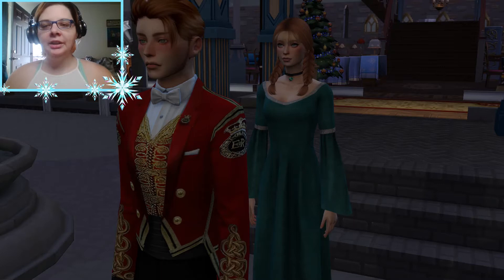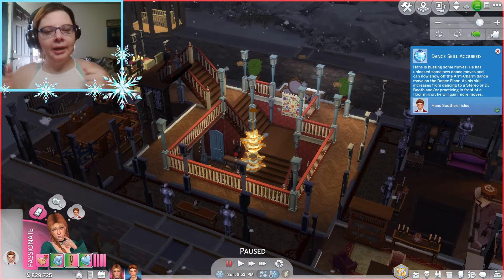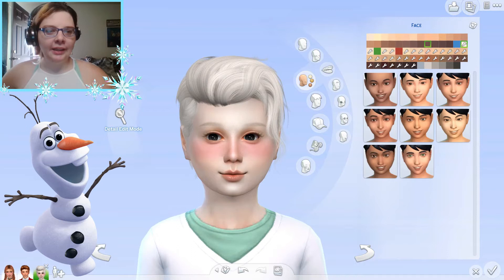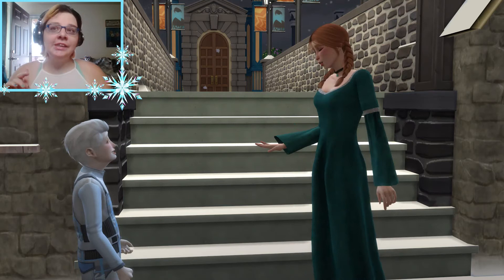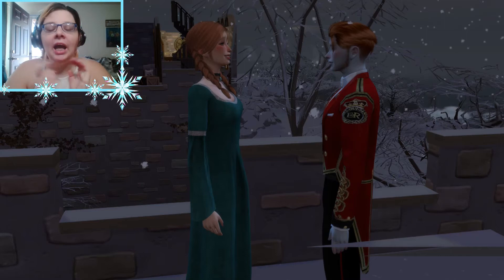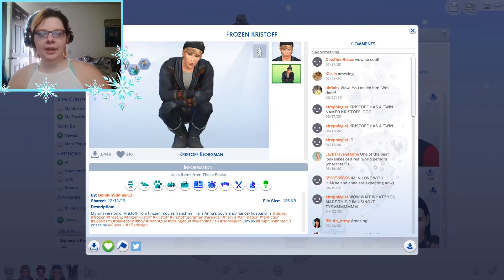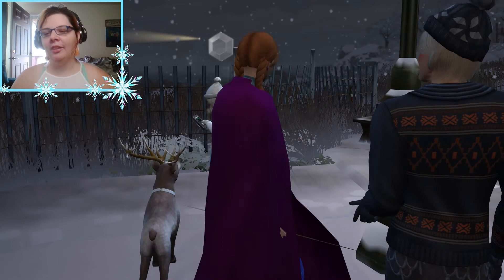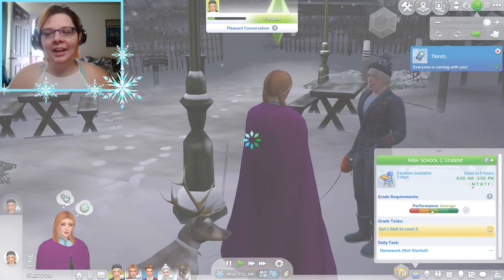DISNEY PRINCESS CHALLENGE {Prince Hans Evil Plan}(S.5 Ep.4)|Anna and Elsa❄️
Prince Hans locked Elsa up how will she get out and will Anna be saved or will she freeze to death?❄️